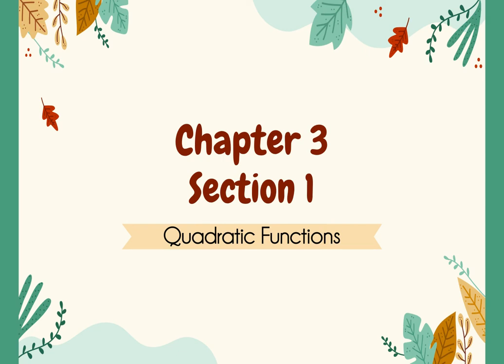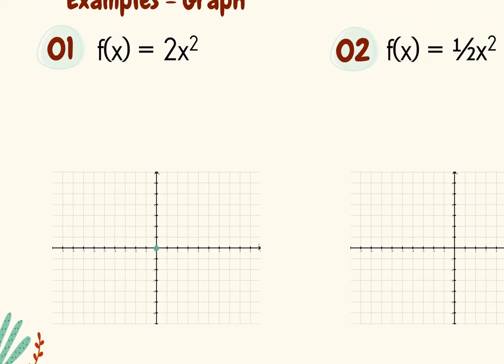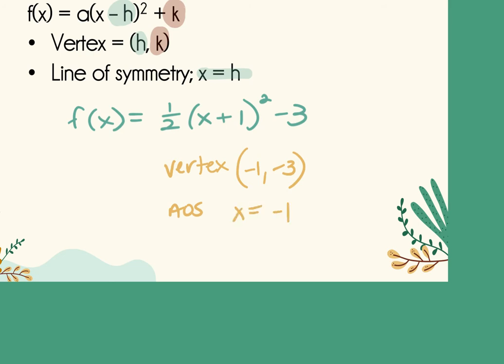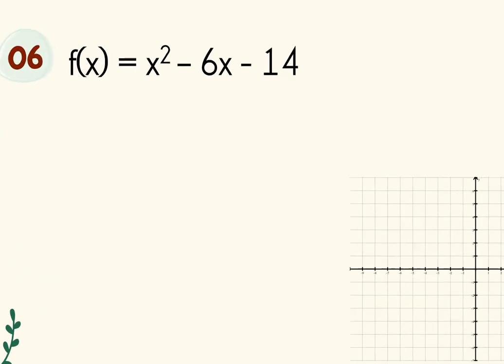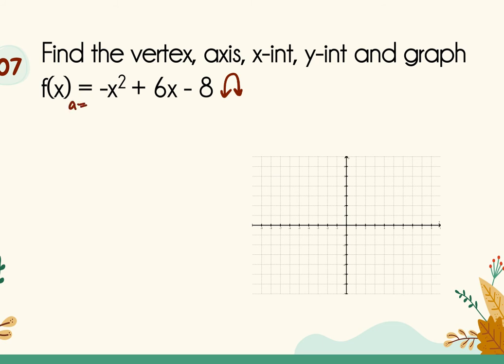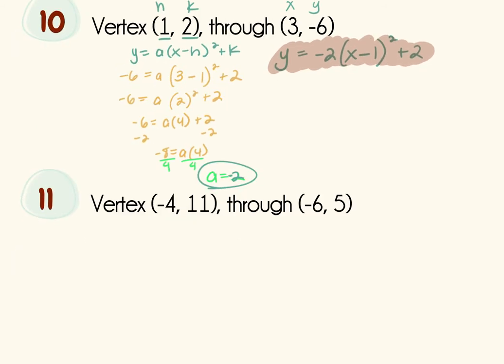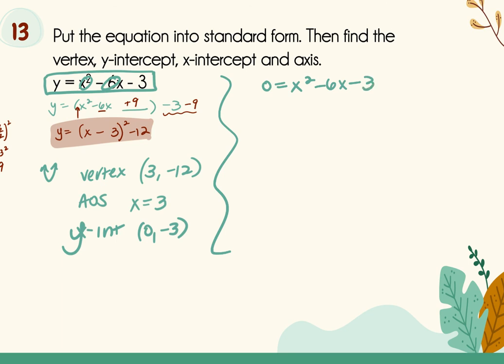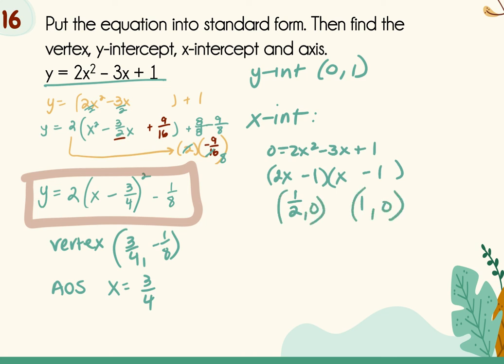11.28_3.1 Quadratic Functions